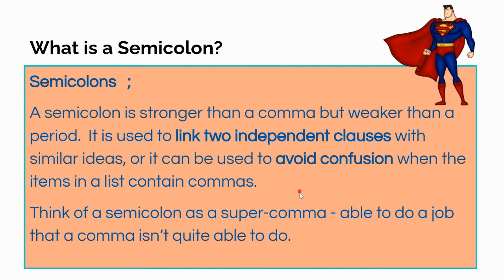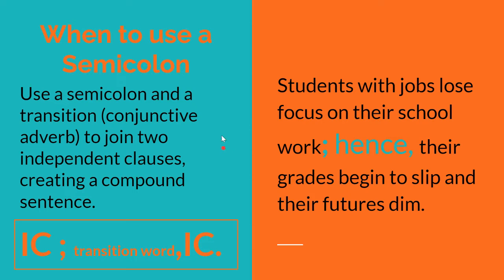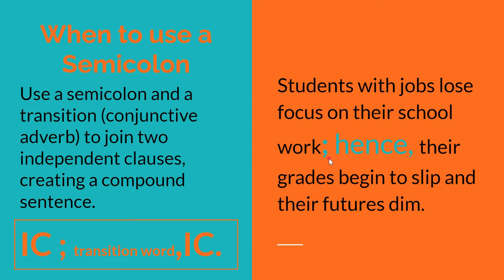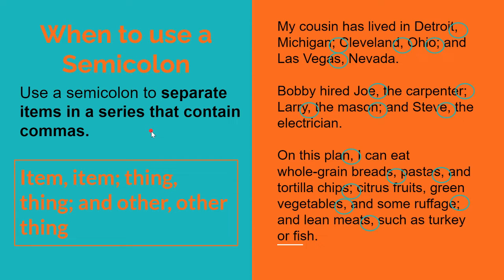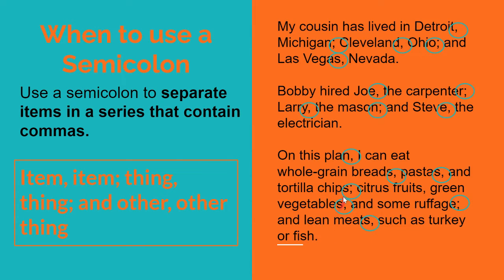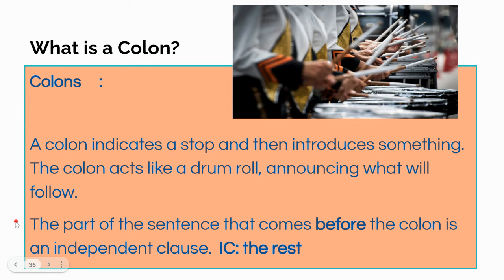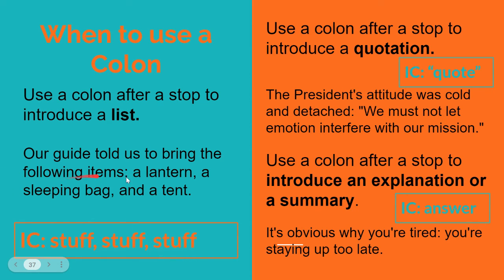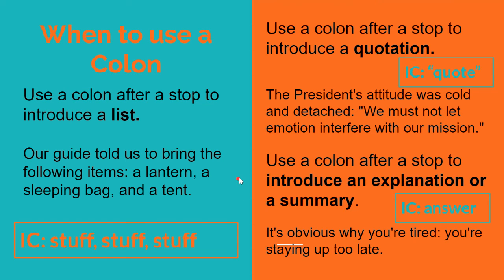MITS Unit 5: Colons and Semicolons